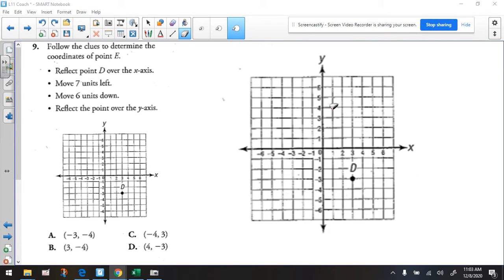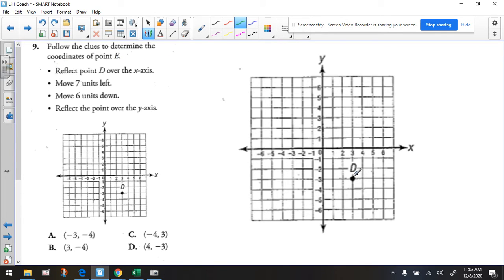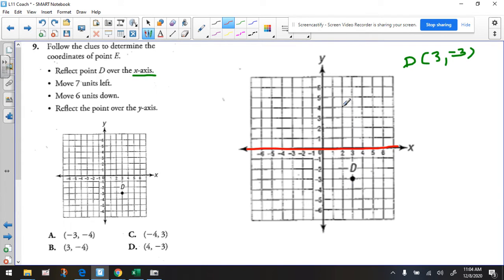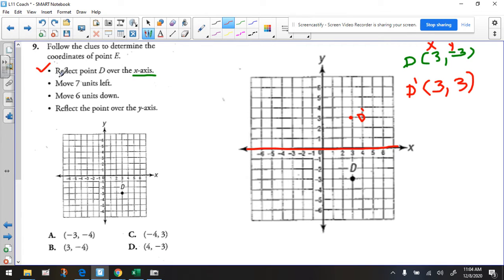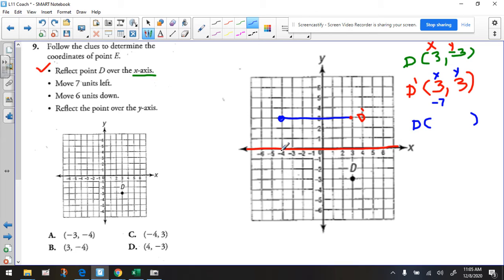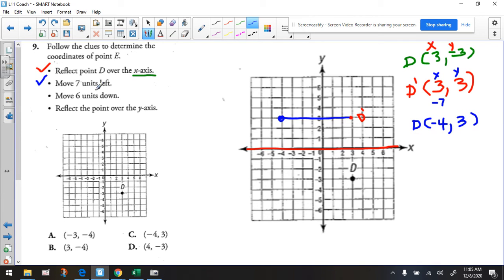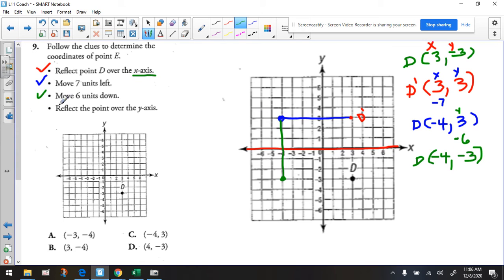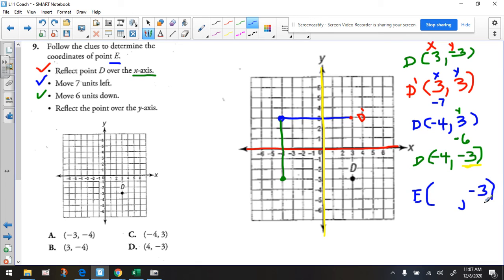Problem Solving on the Coordinate Plane L11 #9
Reflections and translations